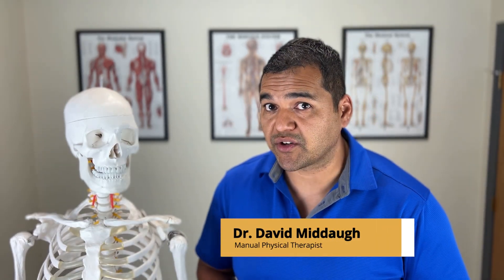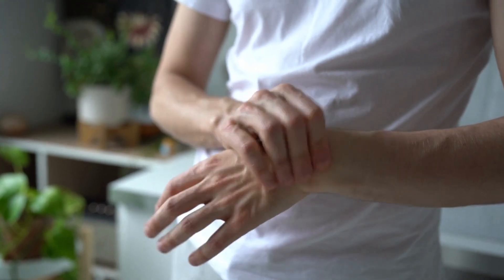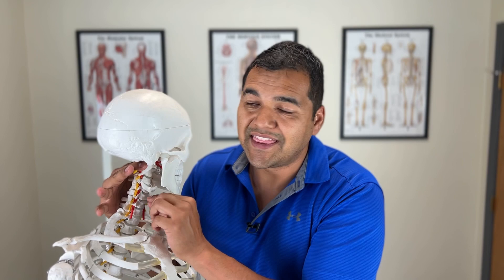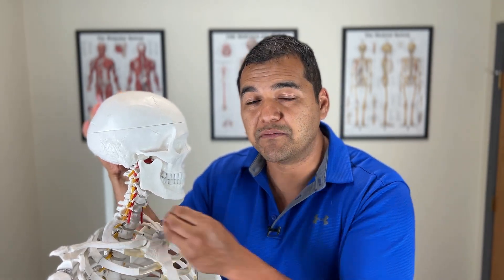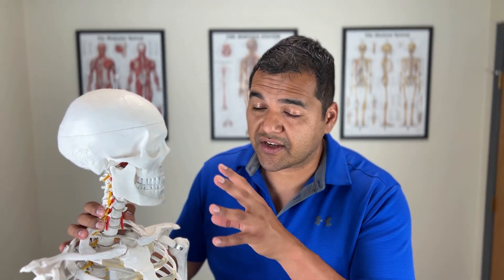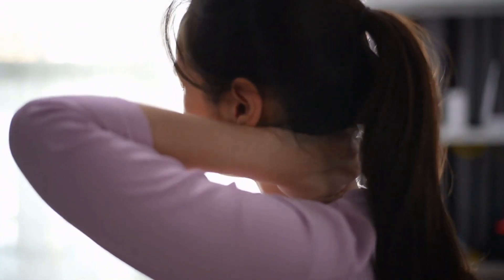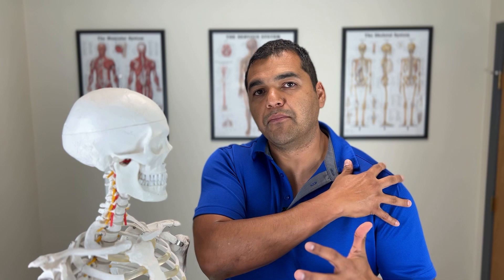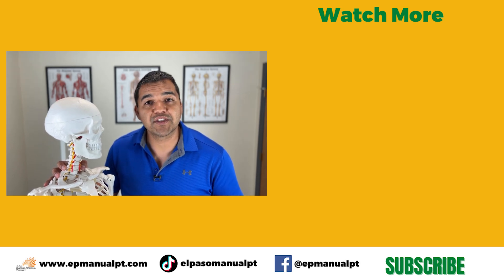3 Most Common Spine Surgery Choices for a Neck Disc Herniation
Neck surgery is often mentioned by doctors when they see a cervical disc herniation show up on an MRI in someone suffering with neck pain that shoots down into the arm and hand.

There are 3 surgical options that are most popular amongst spine surgeons:
- Cervical microdiscectomy
- Cervical discectomy and fusion
- Cervical disc replacement

In this video Dr. David explains to you the 3 most common spine surgery choices for a neck disc herniation.

00:00 Microdiscectomy
00:40 Anterior Cervical Discectomy and Fusion
01:27 Cervical Disc Replacement
02:26 Surgery Prevention